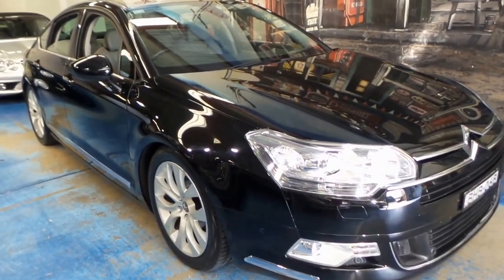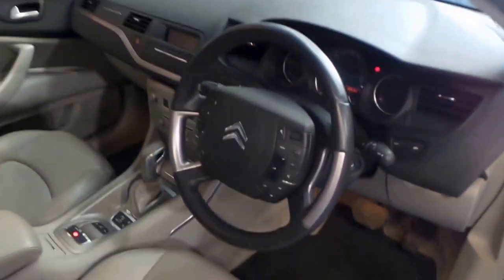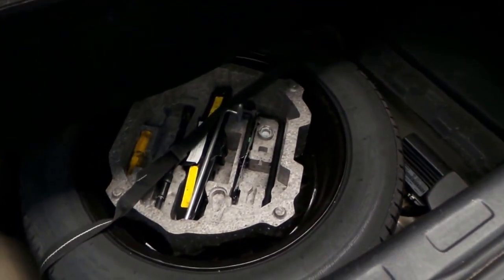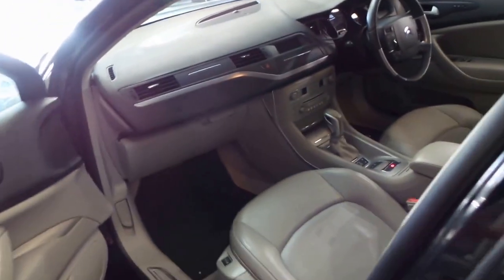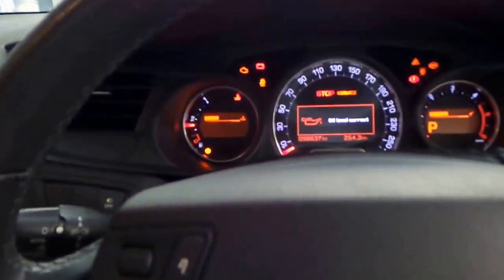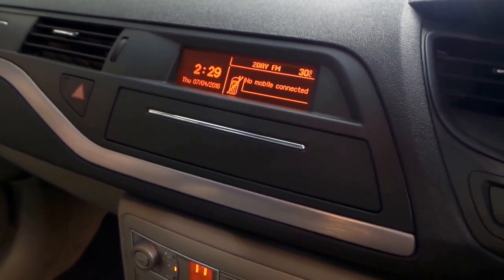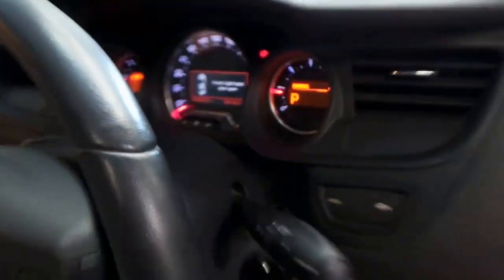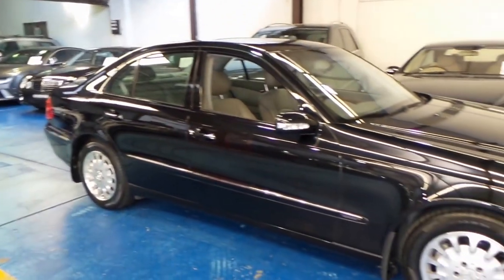2008 Citroen C5 Exclusive black with cream leather